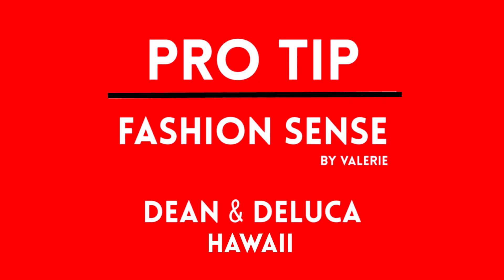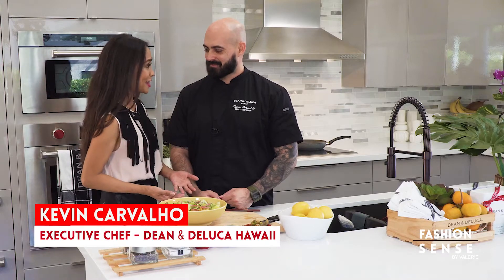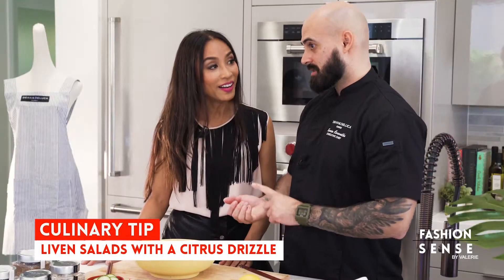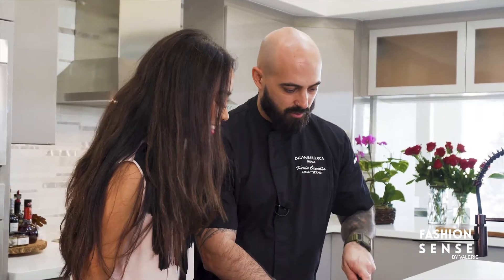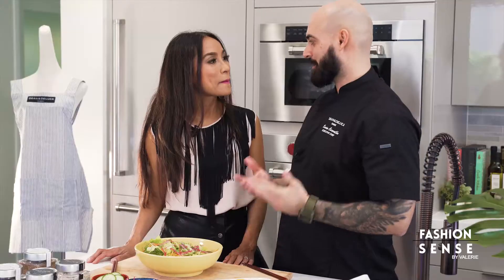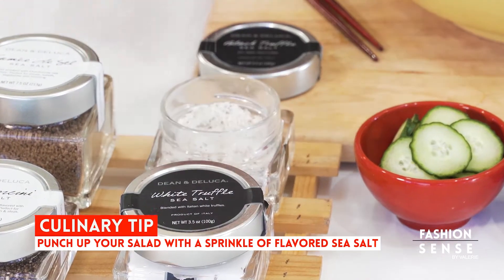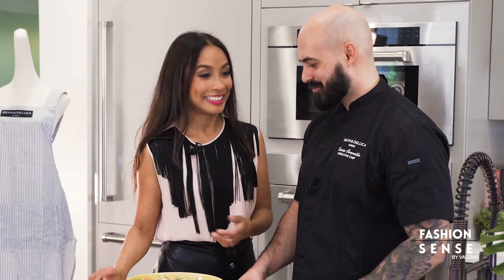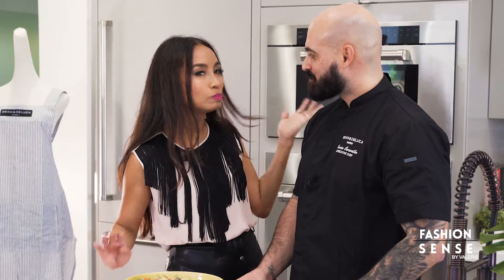PRO TIP 2 - Dean & Deluca Hawaii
Executive Chef Kevin Carvalho gives culinary tips for your salads

Fashion Sense By Valerie ®
💋 Beauty & Fashion
👩‍🍳 No-cook recipes
🍹 Mocktails
💃🏻 Life-hacks
Everything Fabulous for the dynamic gal on-the-go.